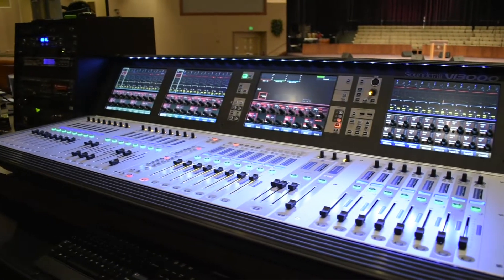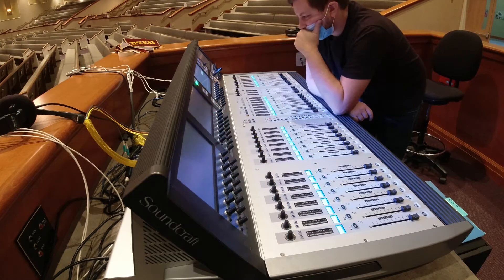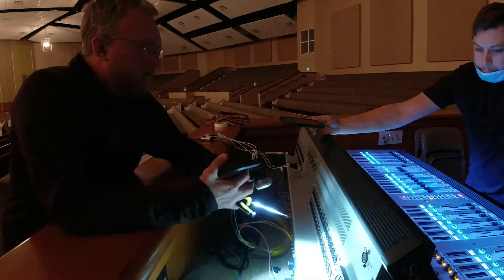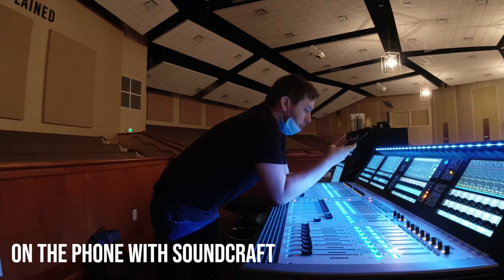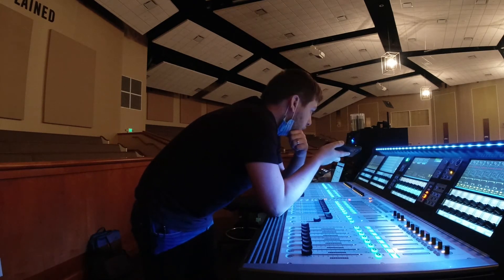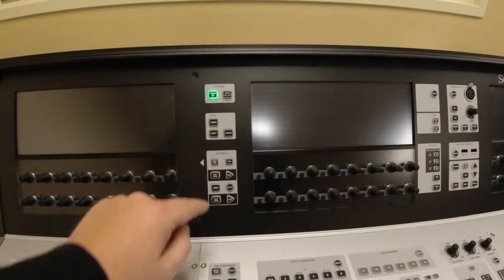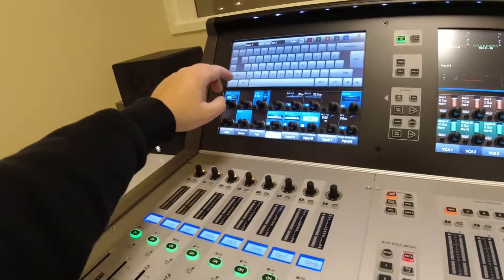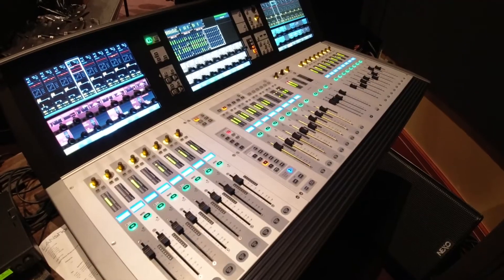Installing Soundcraft Vi3000 and Vi2000 over madi and dante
We have been setting up some new Soundcraft consoles replacing the old Yamaha m7cl's. Soundcraft was not our first pick but they have been great sounding consoles so far.